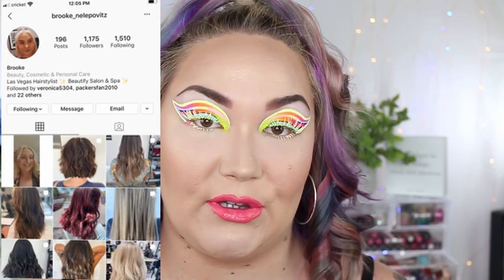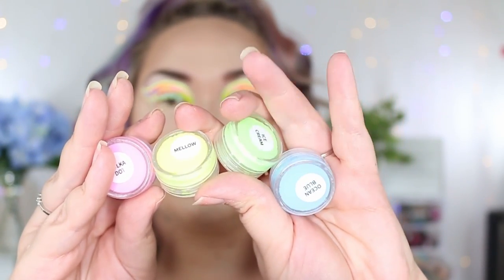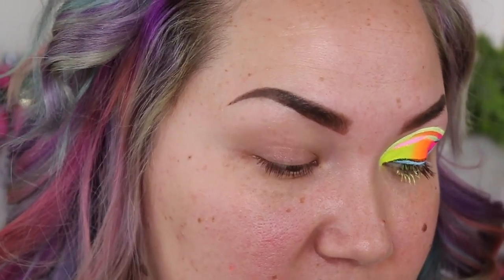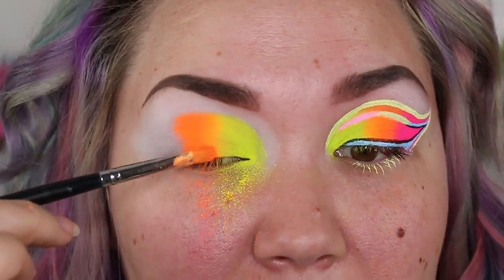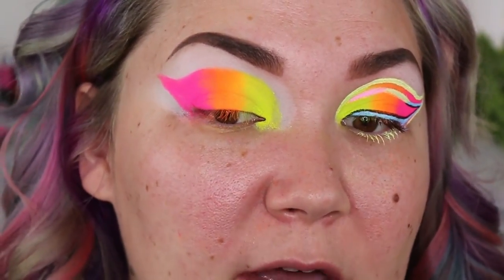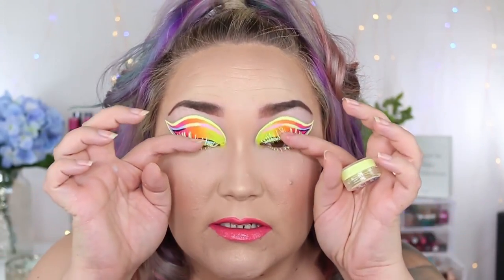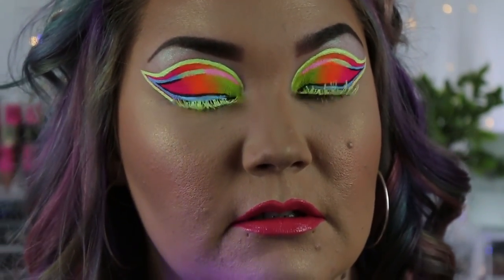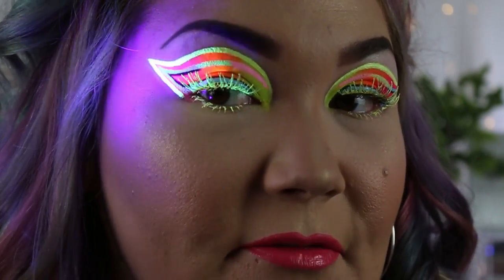GRAPHIC LINER using SHEEN UV PASTEL LINER!! |kaexbeauty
Hey guys check out this makeup!! I'm obsessed with these liners!! I love you all!!

PRODUCTS MENTIONED
Morphe white concealer
Sheen cosmetics UV pastel Liners
Kylie cosmetics liquid lipstick in party girl